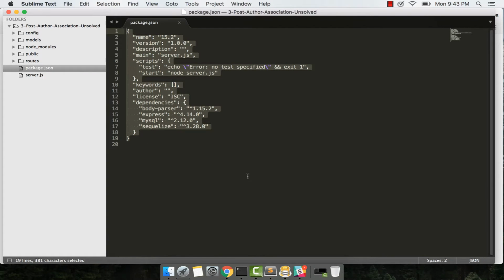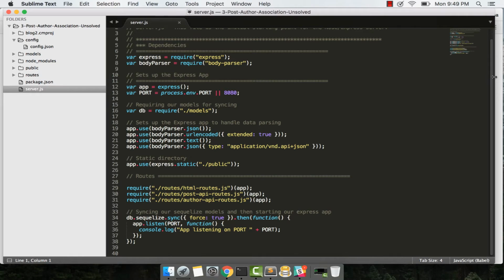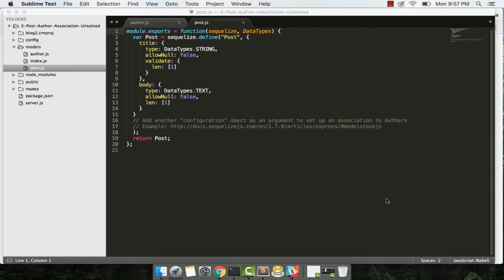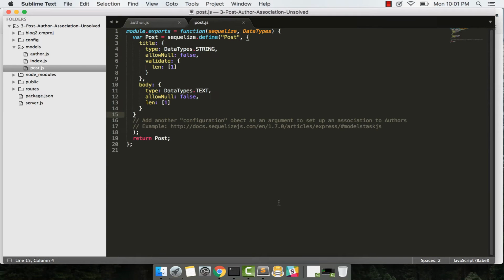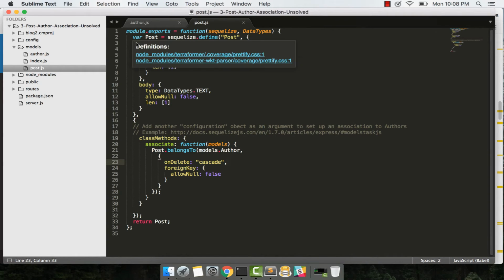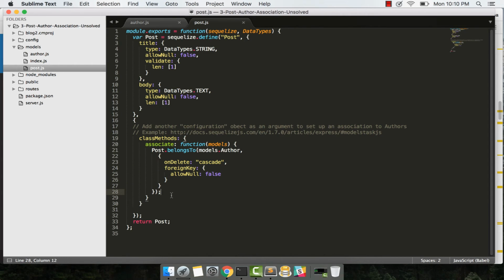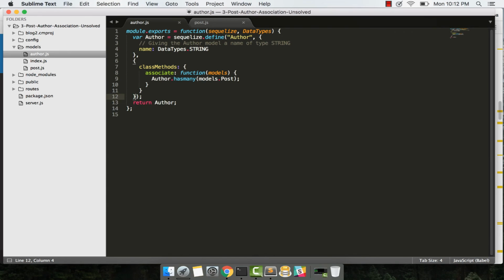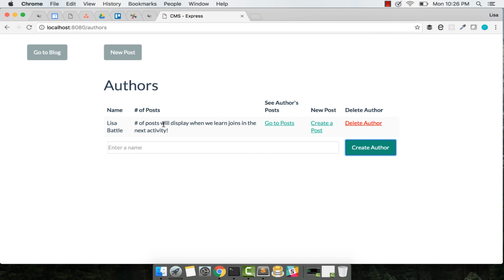Lesson 15.3 - Blogger with Authors!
Learn how to create a blogging application with authors using Sequelize ORM!

Have feedback on the video?